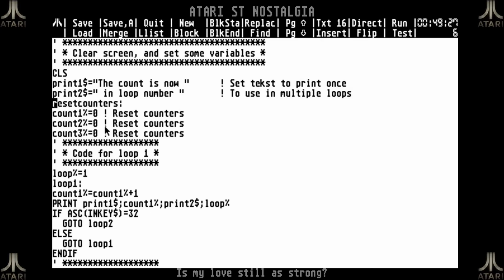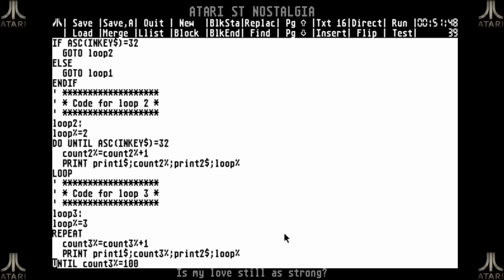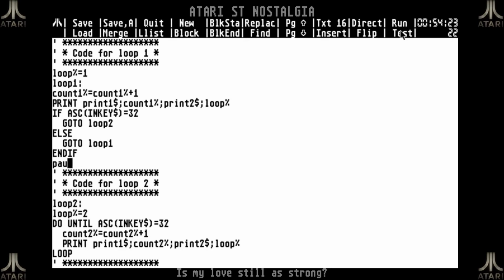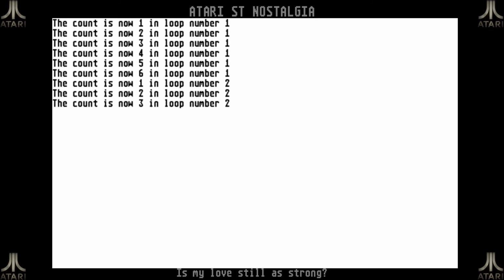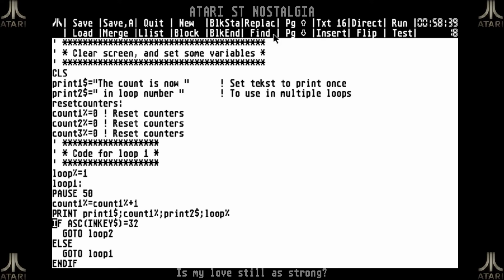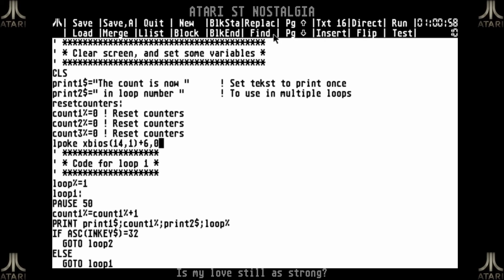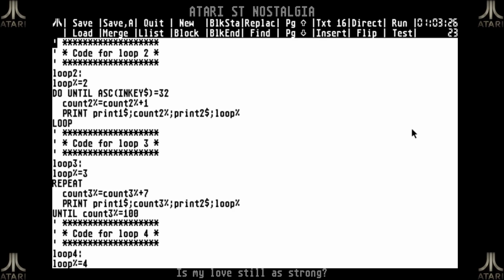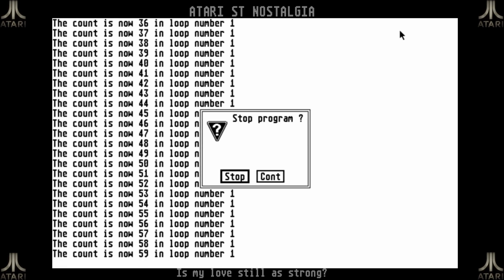Atari ST Nostalgia - GFA BASIC Part 6a: Troubleshooting my code loop example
This is a video in a series covering my look back at GFA BASIC, the best BASIC interpreter on the Atari ST.

In this video I demo some jumping between code loops, and run into some problems I have to solve.